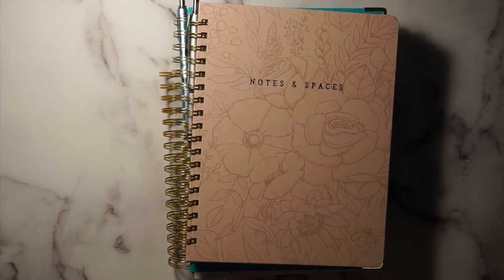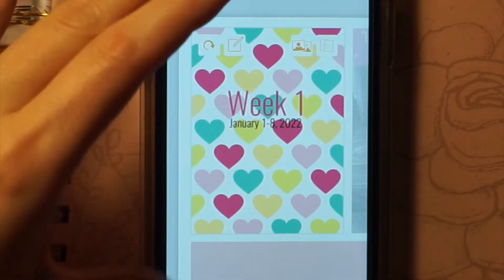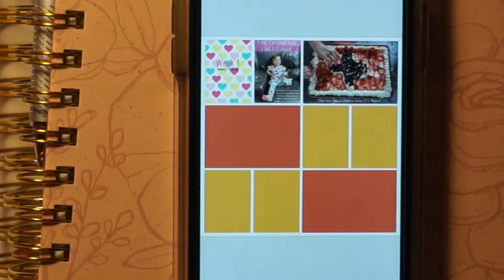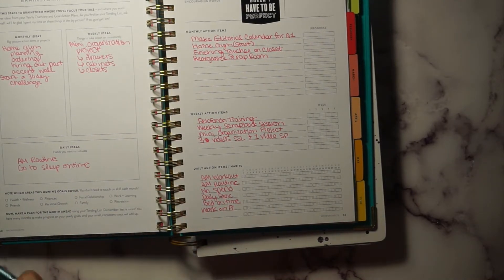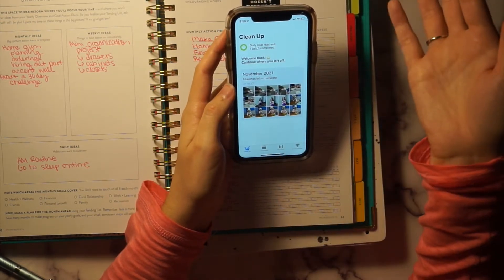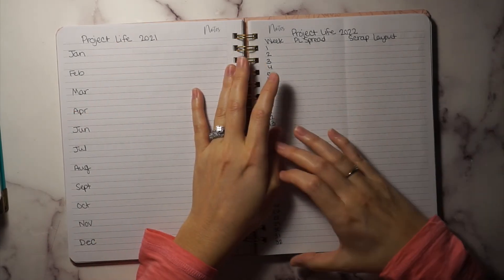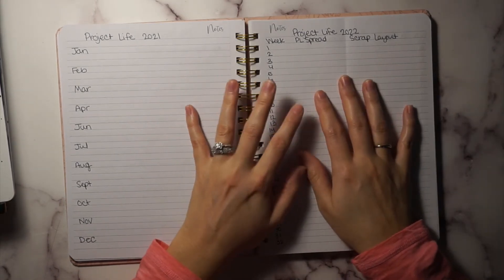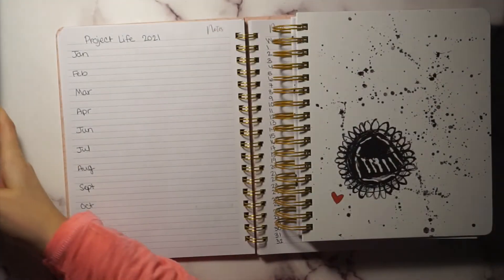STARTING A NEW PROJECT LIFE DAILY HABIT | Getting Setup for Success in PL Routines 2022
Hey everyone! Today I have a new video to walk you through how I am trying to start a new daily Project Life habit.

APPS USED: Project Life App and Get Sorted App

~*~*~*~*~*~*LINKS*~*~*~*~*~*~